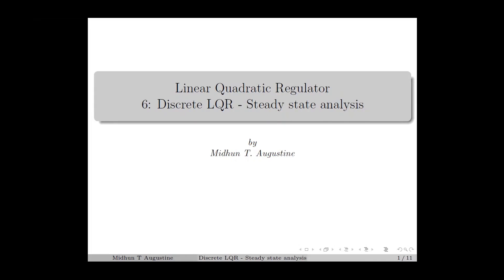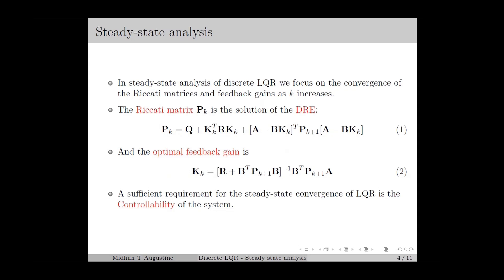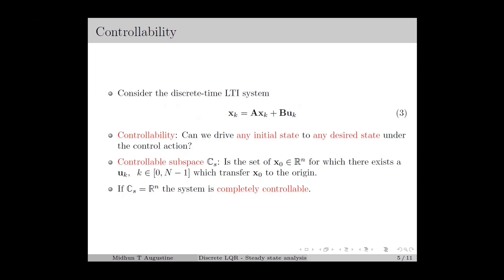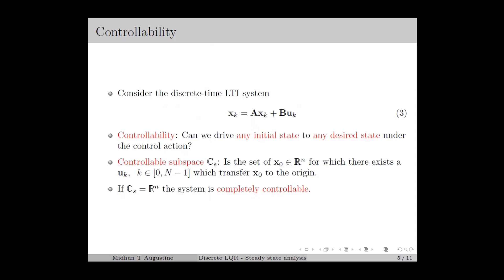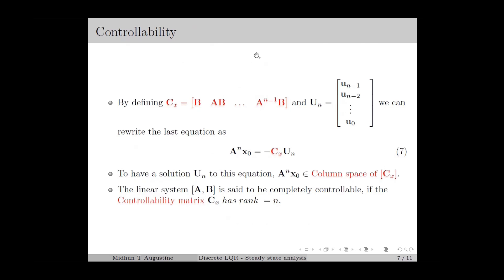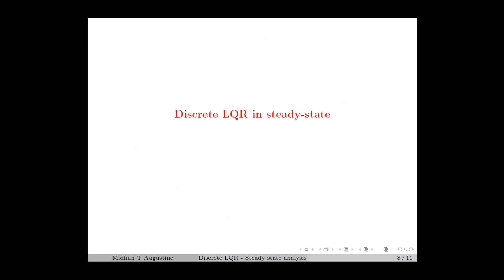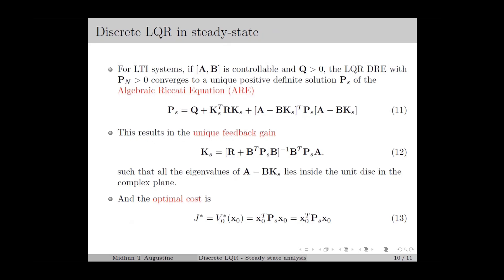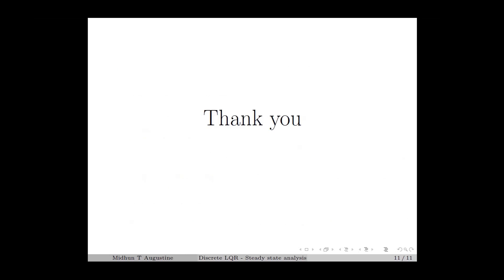6: Discrete LQR - Steady state analysis